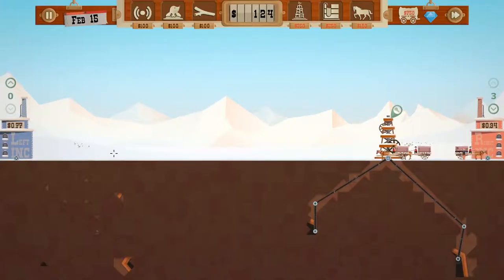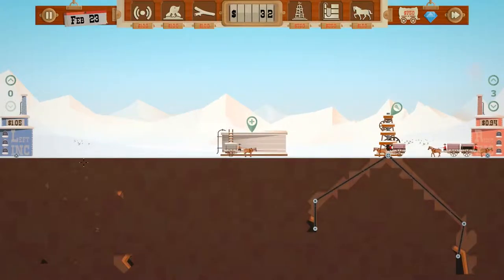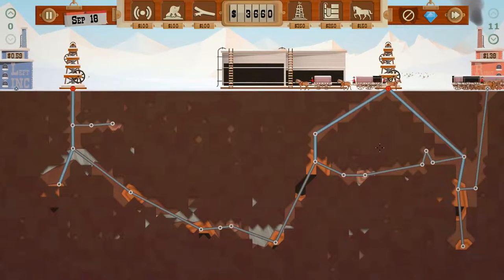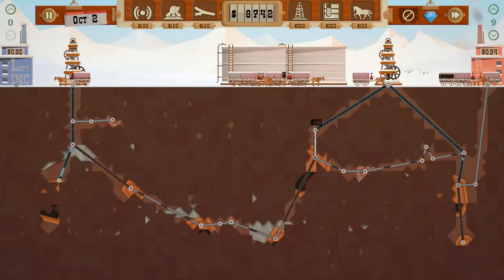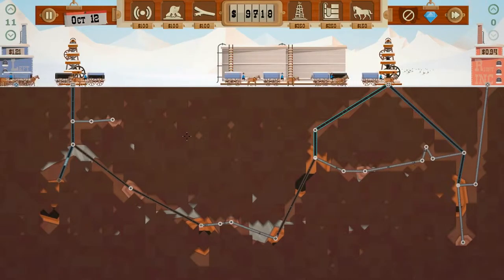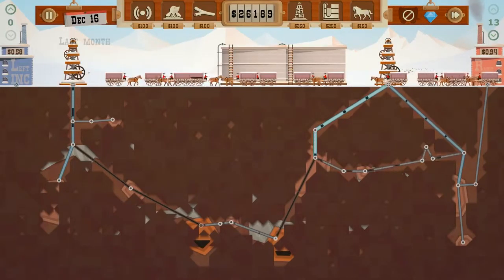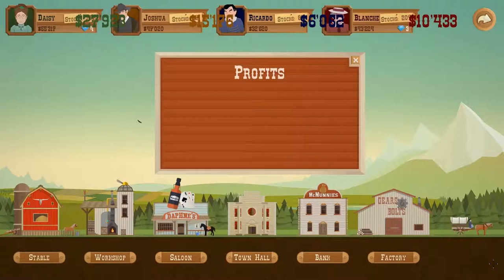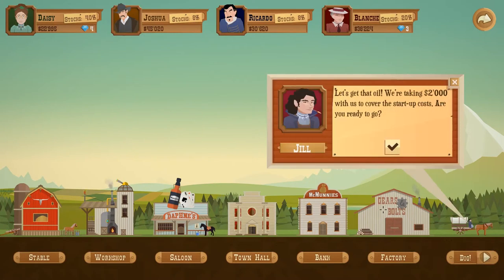Peter Completes Turmoil | #26 | Campaign | Lets Play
Lets play the Turmoil campaign to completion.
In the turmoil world of oil drilling, nothings better than drilling faster, except for drilling smarter, Turmoil Gameplay

Oil Tycoons get ready for the fast pased world of oil drilling, selling, and rolling (in cash)
Place wells, drill pipes, and haul the oil for the best price, then do it faster and better